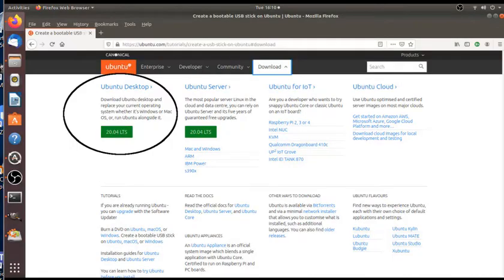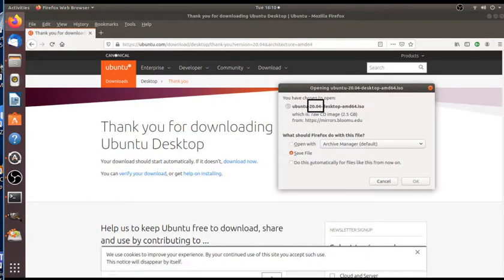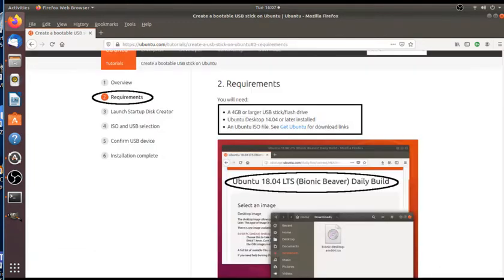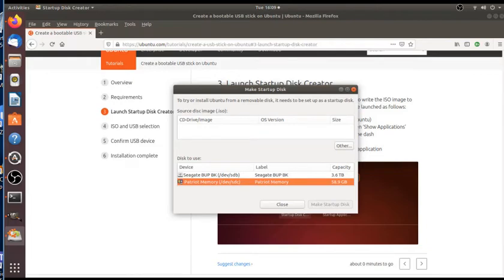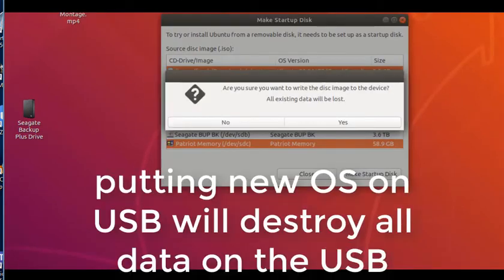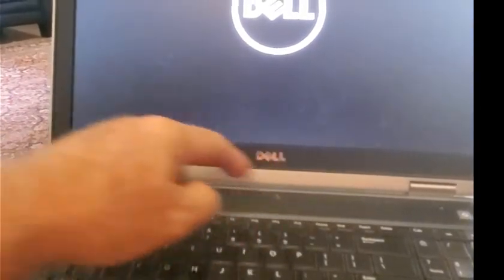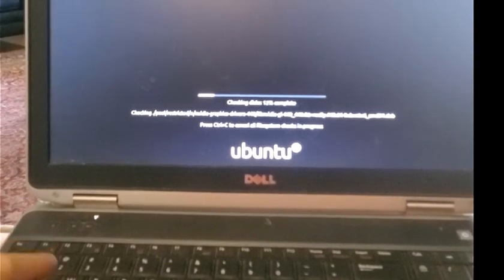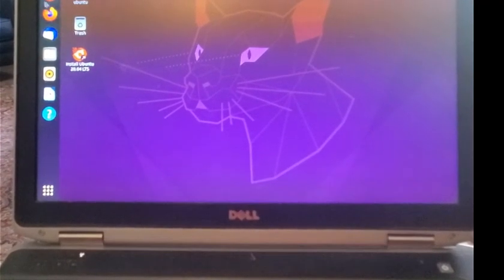Linux: USB Startup Disk from Linux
In this video, Professor Yunker creates a new startup boot disk from within Linux.